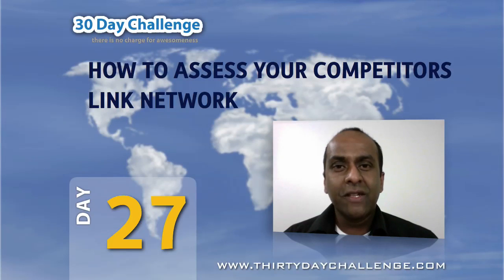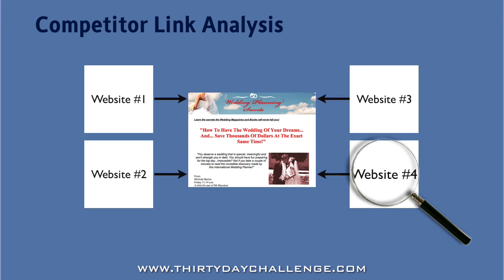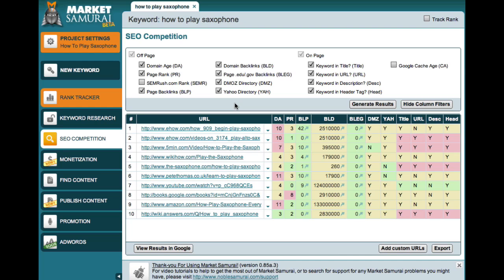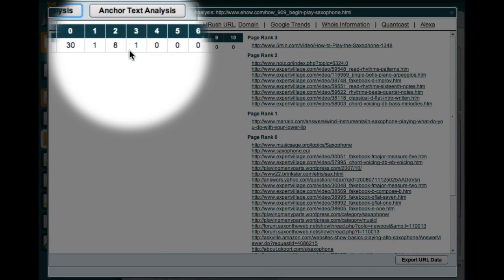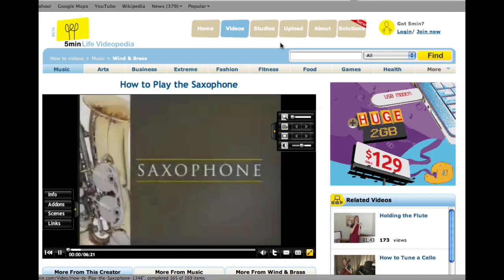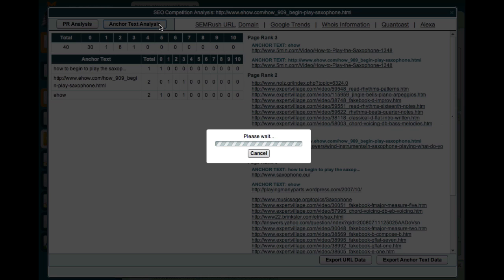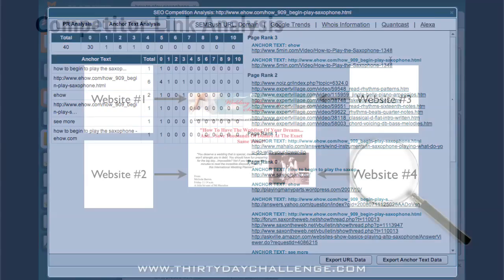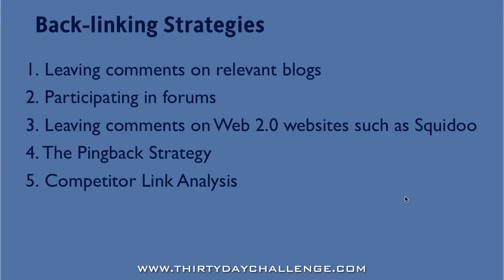30DC Day 27 - Competitor Link Analysis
Anthony talks about competitor link analysis.